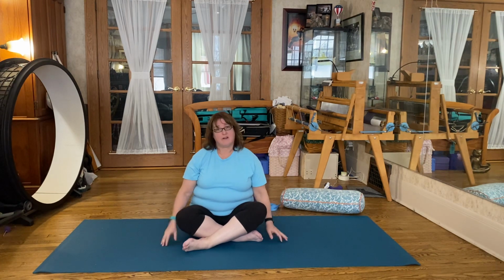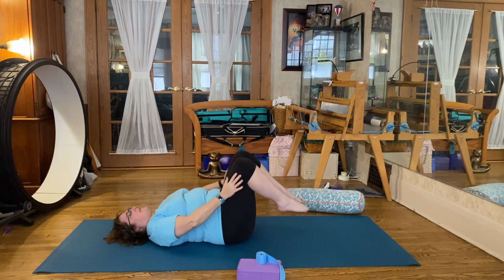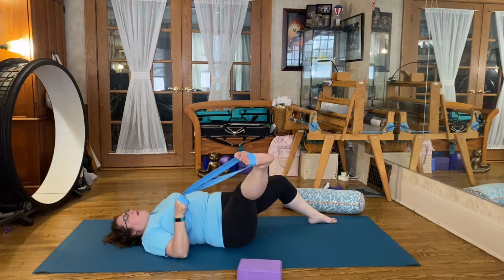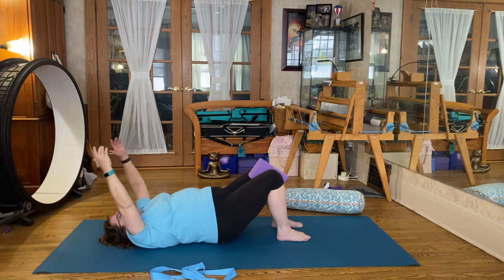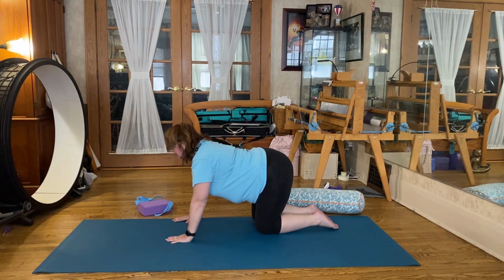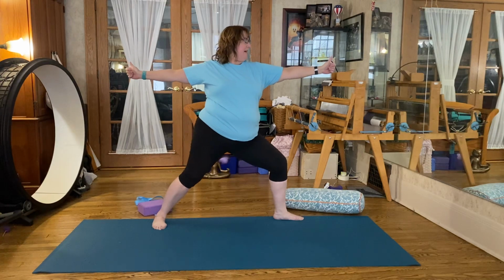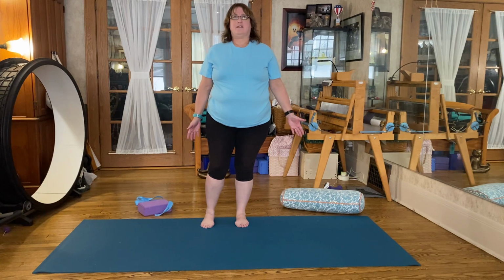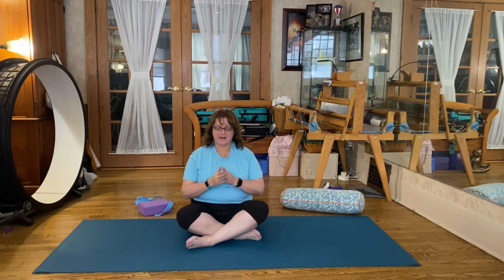Restorative Yoga with Modifications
This is a simple restorative yoga practice that I use for my seniors and addiction recovery students.  I include modifications for people who are in a chair.